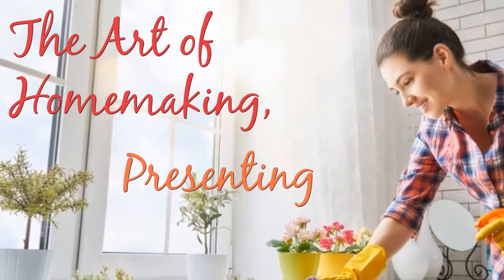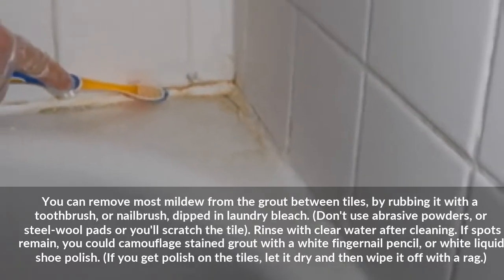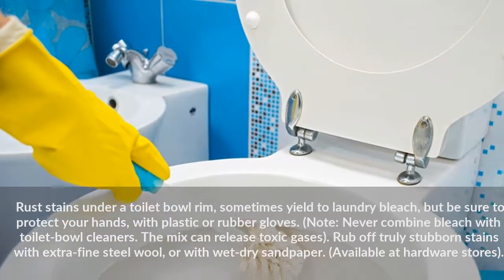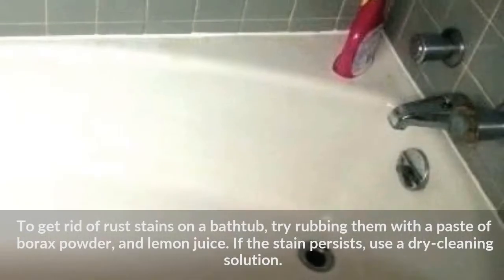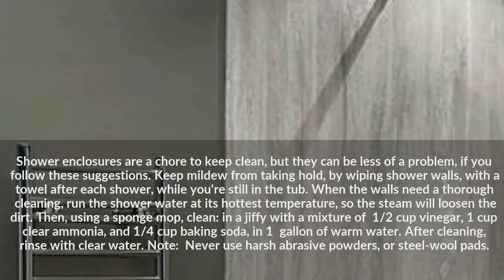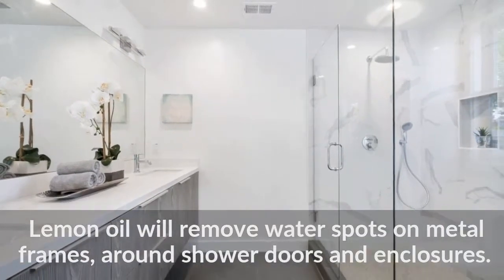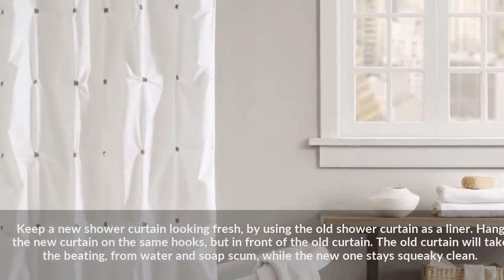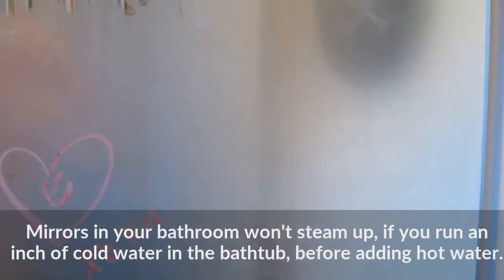Housekeeping: Essential Bathroom Cleaning Tips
In this video you’ll discover Essential Bathroom Cleaning Tips